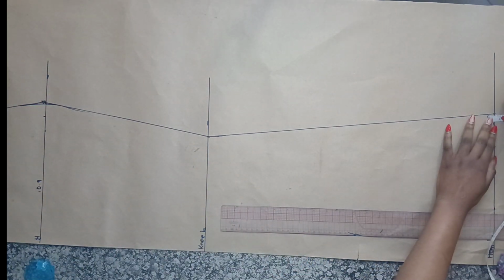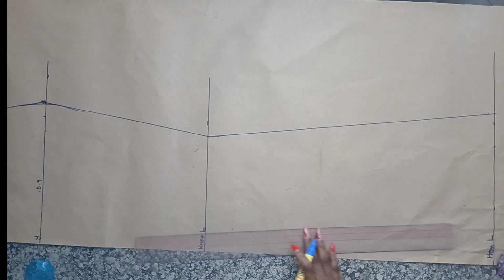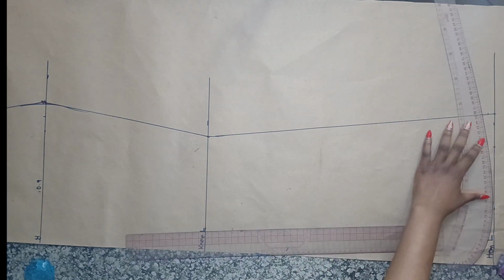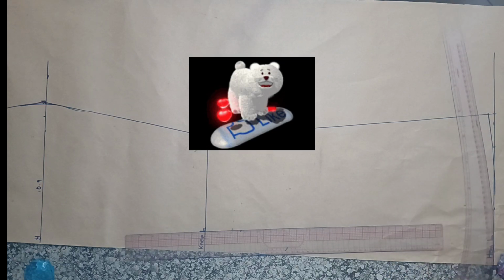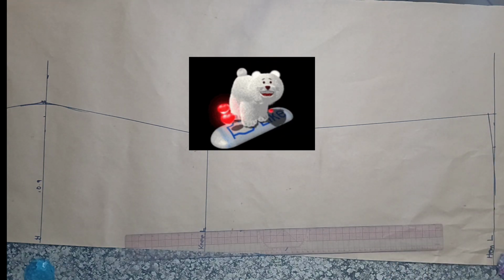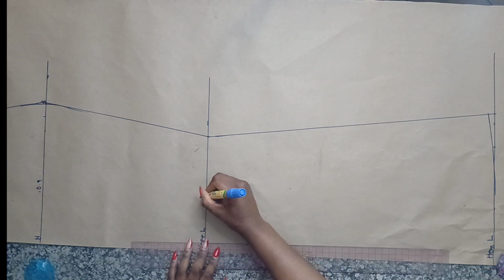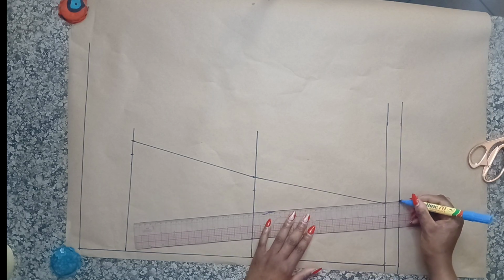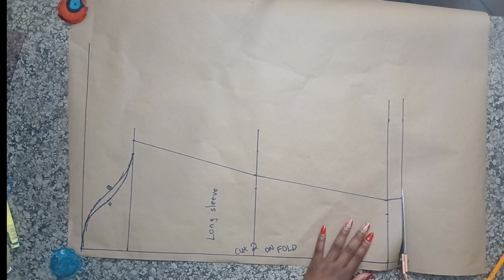Front Twist Mermaid Dress And Sleeves PATTERN Tutorial |easy to follow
Hy my sewing lovers

Today we. Will ve learning how to draft a front twist mermaid dress.